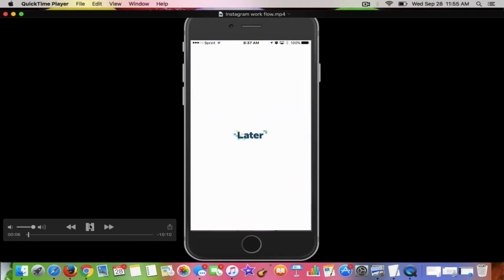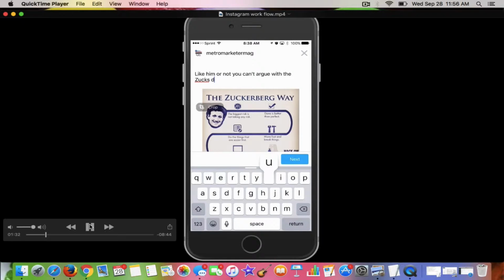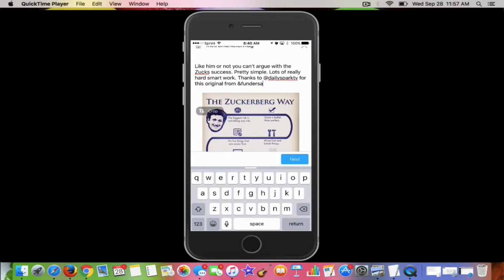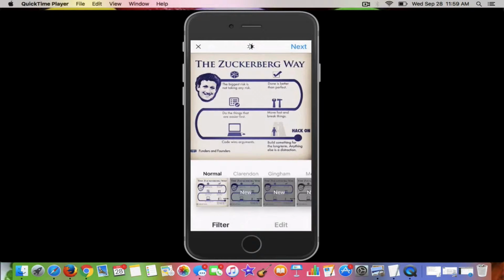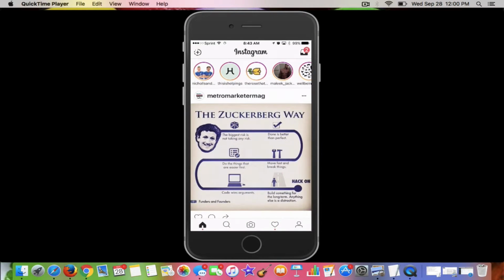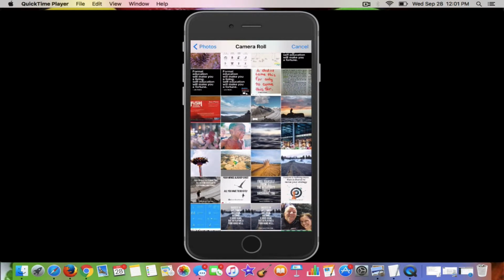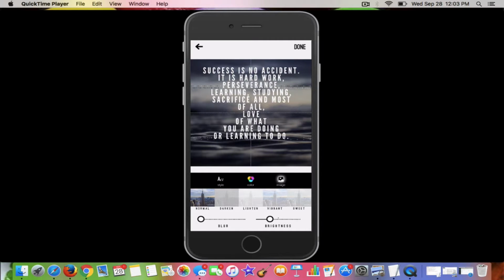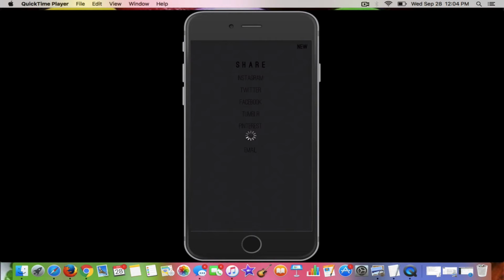Instagram workflow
This is a real-time walk through of the exact way we create two different types of posts for our Instagram account @metromarketermag - we use these techniques 4-5 times a day and built or IG account from zero followers to over 50,000 in about six months